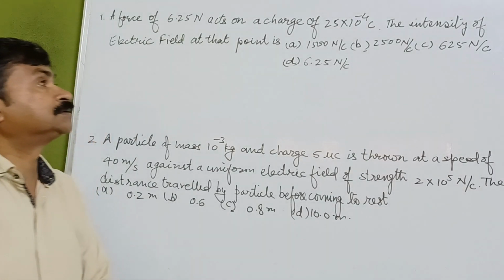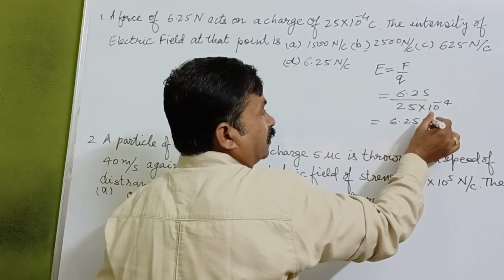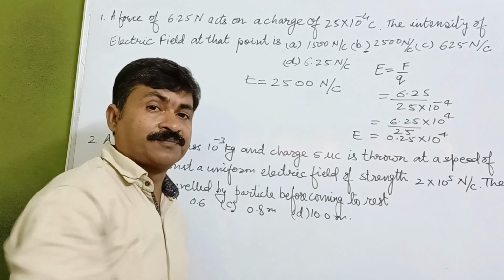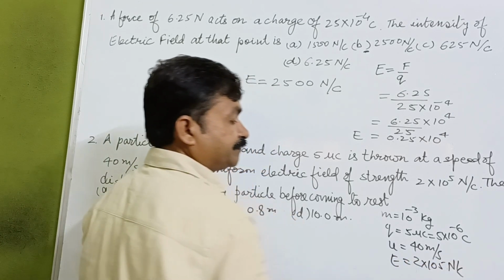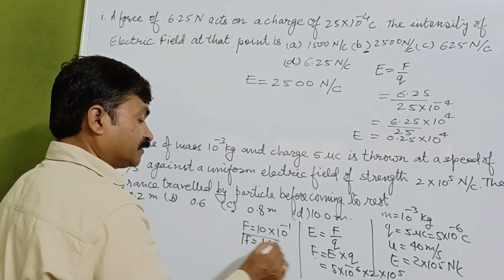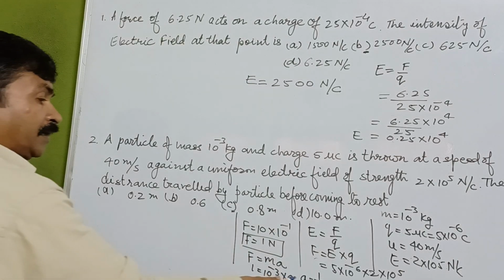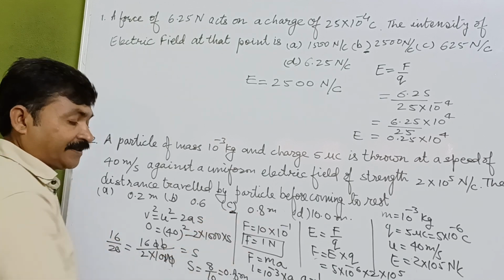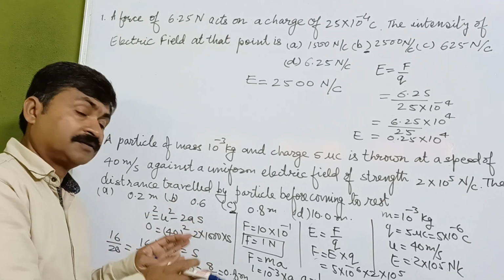Numerical based on electrostatics for class XII ,JEE & NEET20230823 1321451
This is about how to solve numerical using Newtons second law of motion ,electric field and equation of motion.